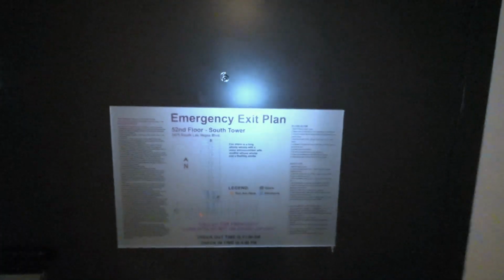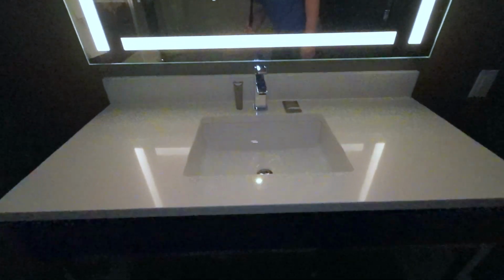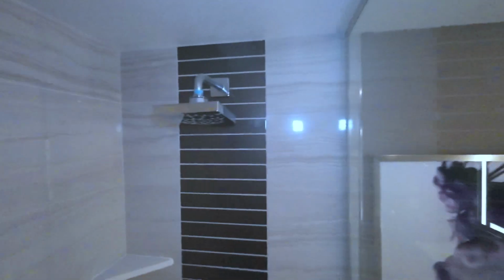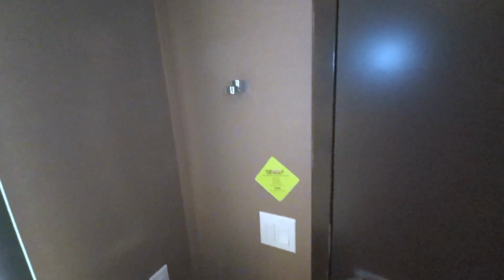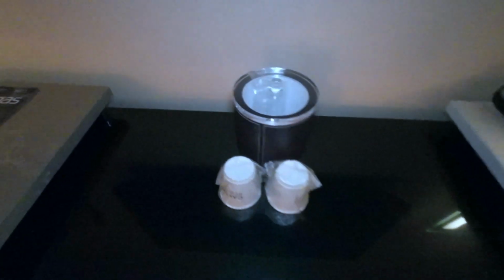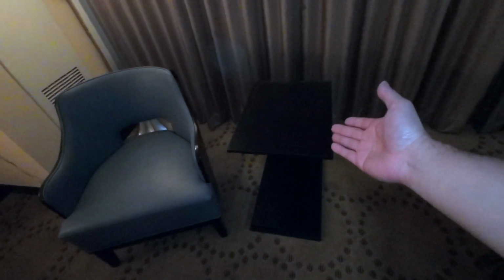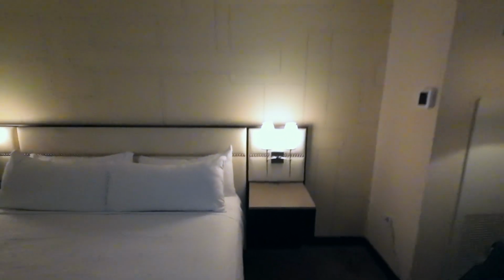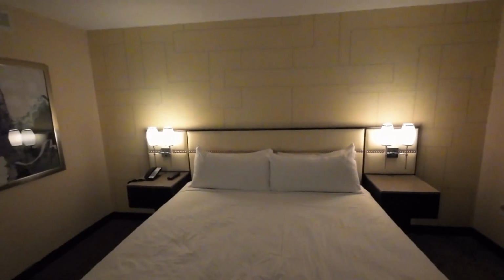Harrah's Las Vegas - Hotel Review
▲▲▲ DOSOS CLOTHING ▲▲▲

⬇︎⬇︎⬇︎ Support Me ⬇︎⬇︎⬇︎
A Coffee Connoisseur Here!!!

Ca$hApp Me: $KadeersTV

DJI Osmo Action 3 Adventure Combo
DJI Mic (2 TX + 1 RX + Charging Case)
PGYTECH Video Vlogging Camera Frame Cage
GODOX LED6Bi LED Video Light
PGYTECH MANTISPOD PRO
TELESIN Mini Carry Case
Supfoto Osmo Action 3 Screen Protector

DJI Osmo Action 4 Standard Combo

Apply for an American Express Card with this link. With your new Card, you could earn a welcome bonus and your friend could earn a referral bonus. Terms Apply.